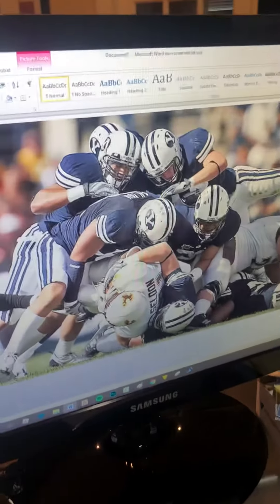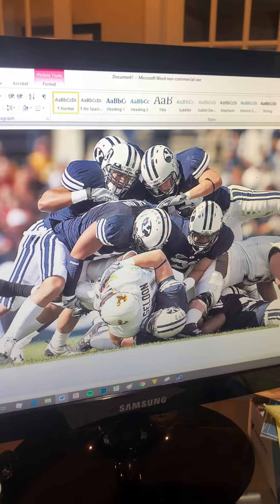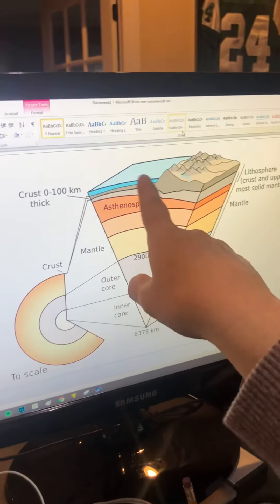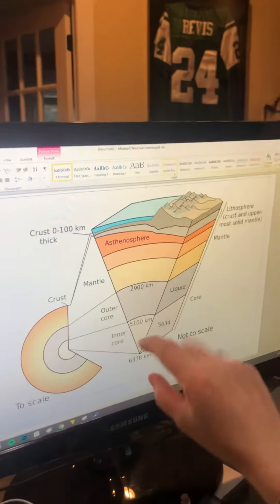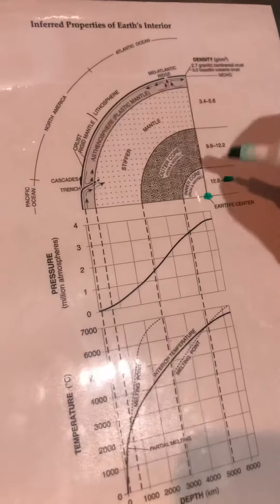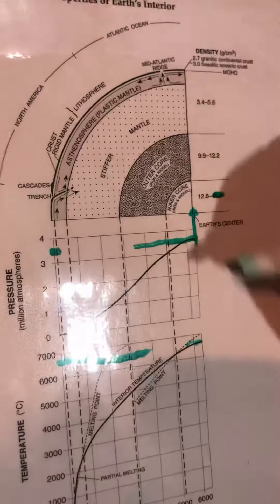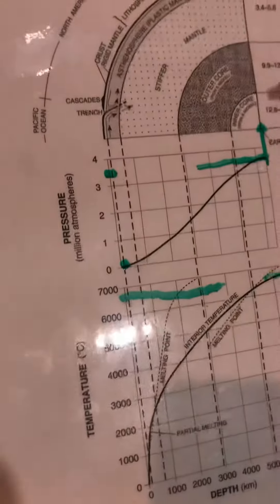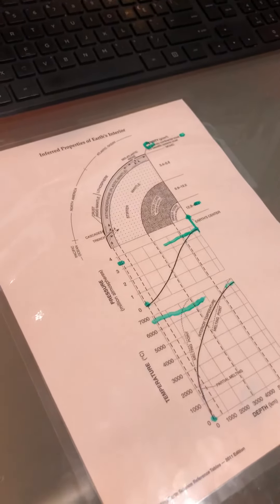Layers of the earth’s interior